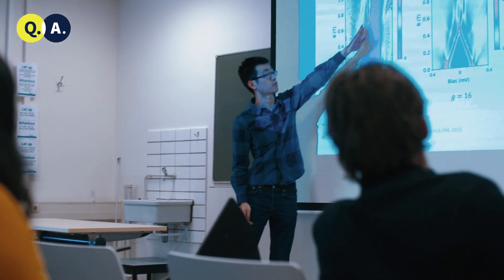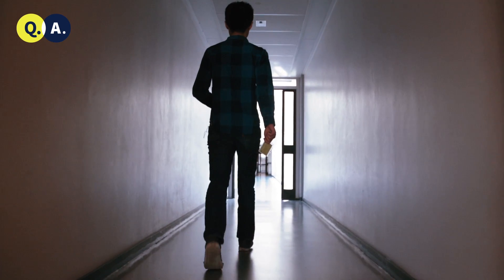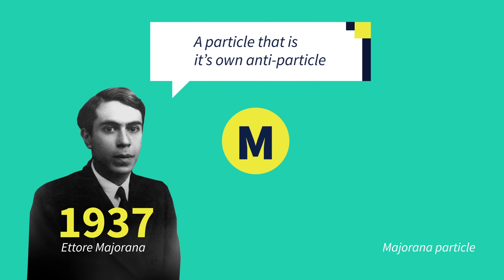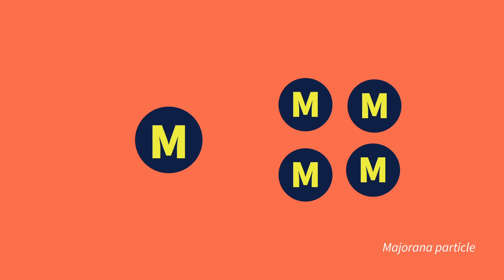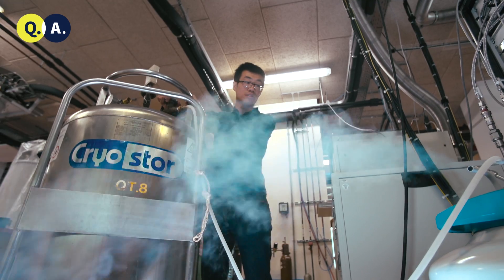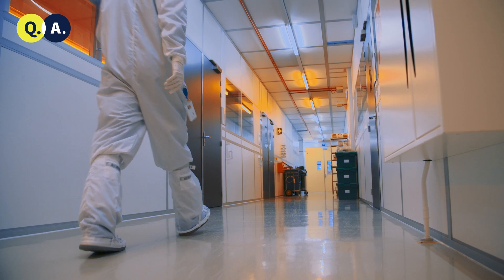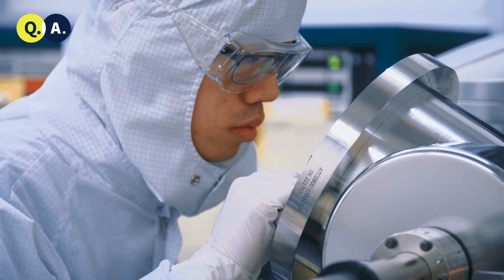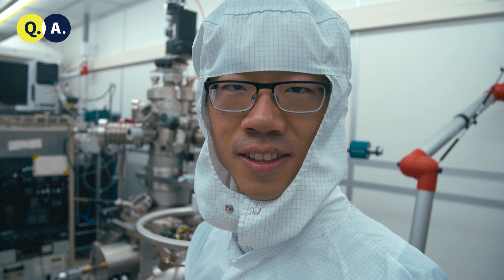Guanzhong Wang - MSc student QuTech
Guanzhong Wang telling about his Master's project on Marjorana particles at QuTech.

QuTech needs great students with the drive and talent to help us accelerate the effort to build a quantum computer and a large-scale quantum Internet.